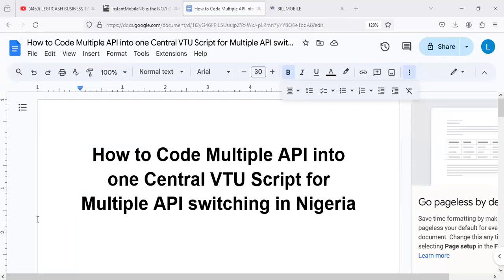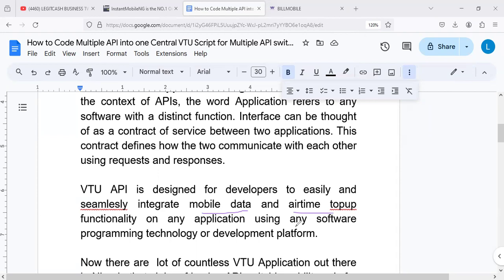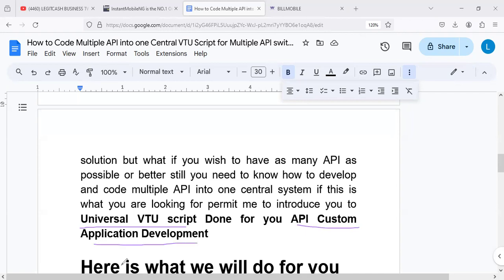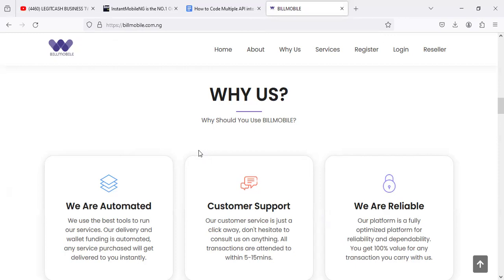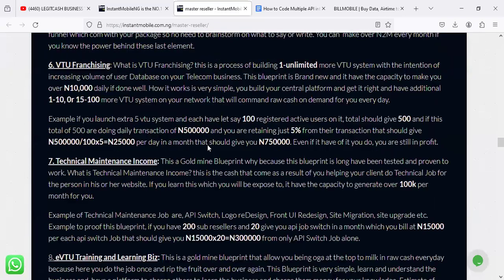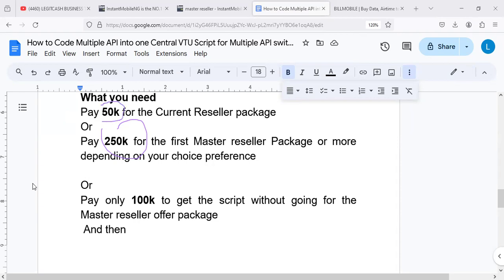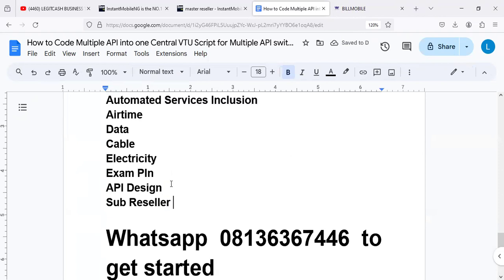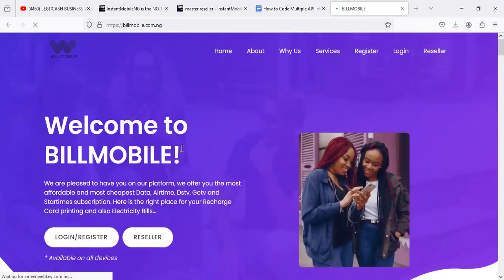How to Code Multiple API into one Central VTU Script for Multiple API switching in Nigeria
In this Training you will learn How to Code Multiple API into one Central VTU Script for Multiple API switching in Nigeria